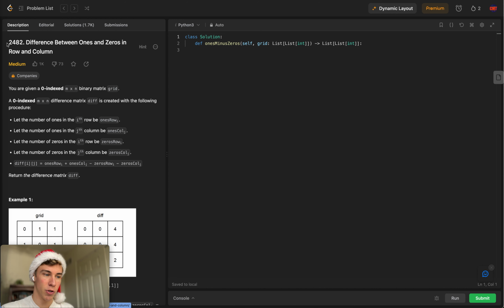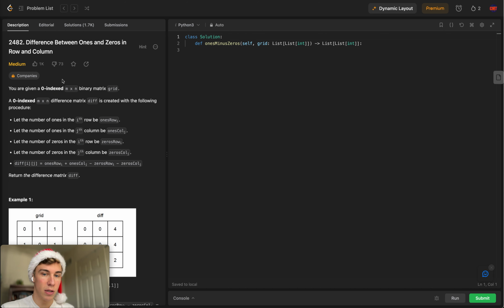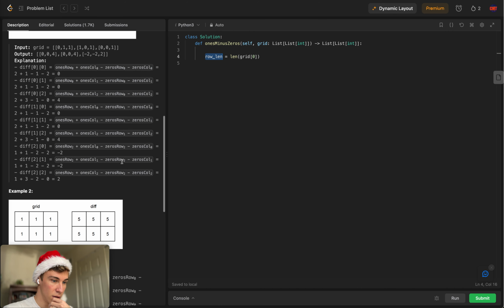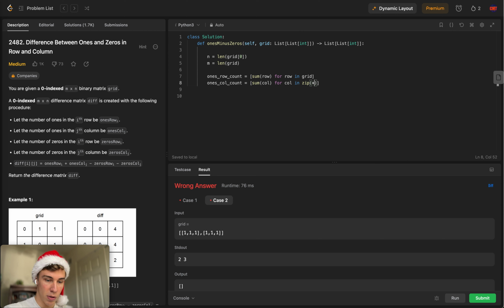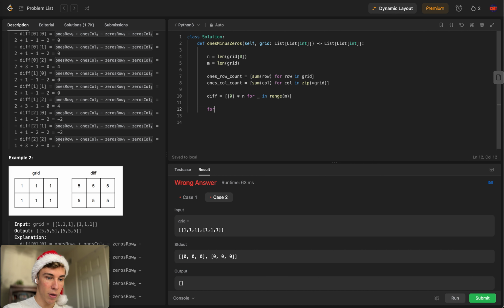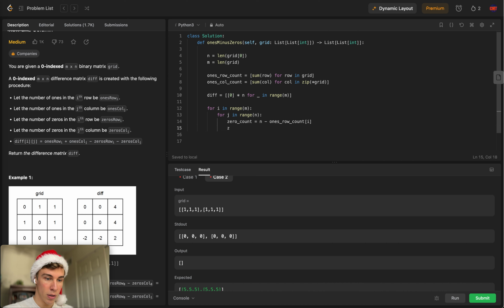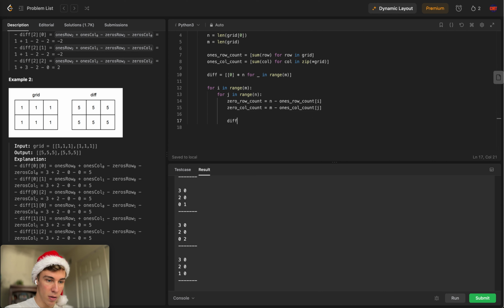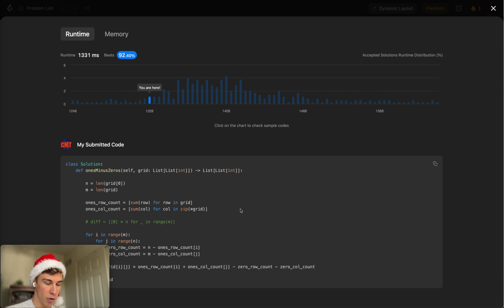Difference Between Ones and Zeros in Row and Column | 2482 Leetcode | Python3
Chapters:
00:00 - Intro